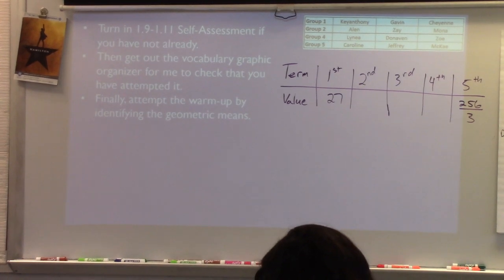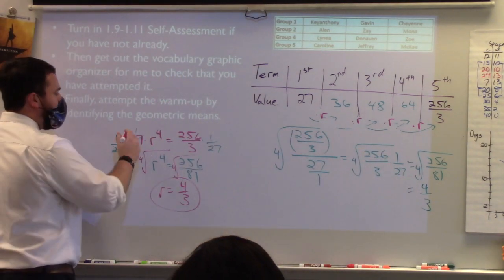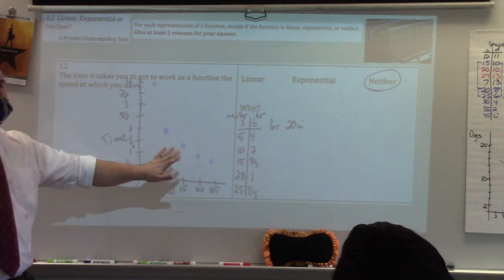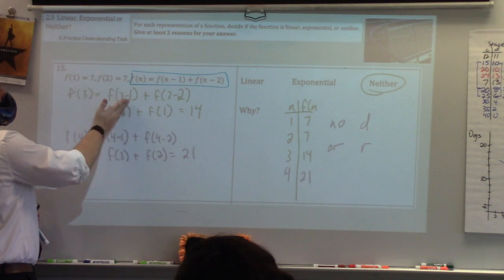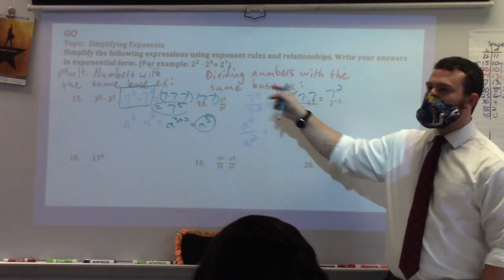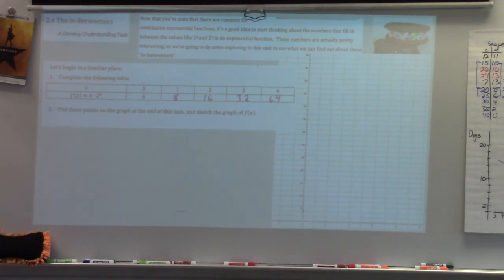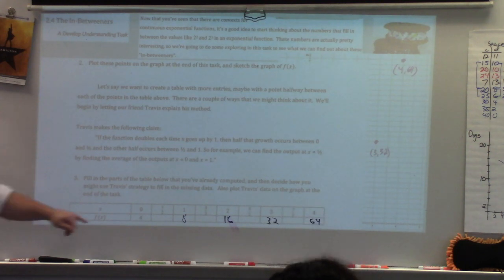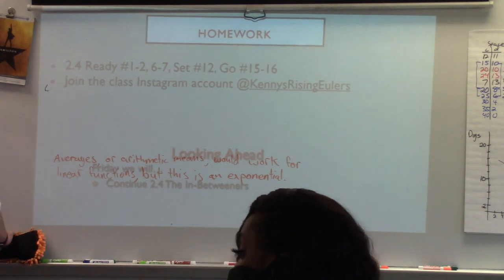Algebraic Connections Nov. 19th Medley (2.3, Exponents, 2.4)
This video covers a lot, but it spans the whole class period. We started with a warm-up refreshing on geometric means. Afterwards, we wrapped-up 2.3 Linear, Exponential, or Neither? to emphasize that linear functions have common differences over equal intervals of inputs while exponential functions have common ratios, or factors, over equal intervals of inputs.

We then launched 2.4 The In-Betweeners after looking at some exponent rules.